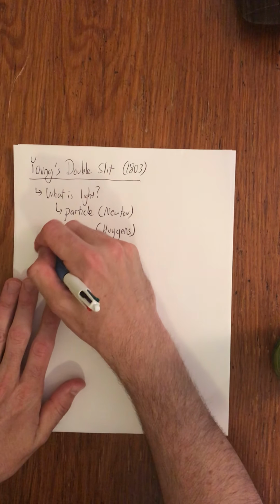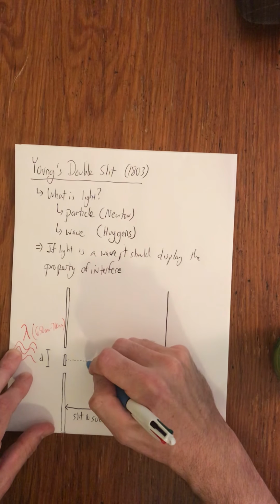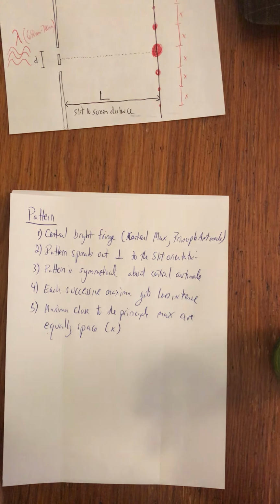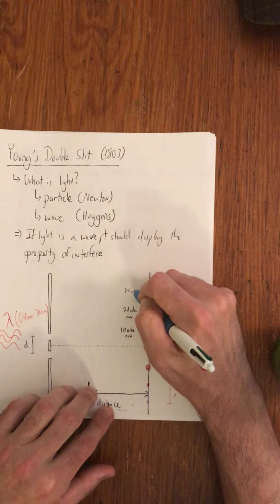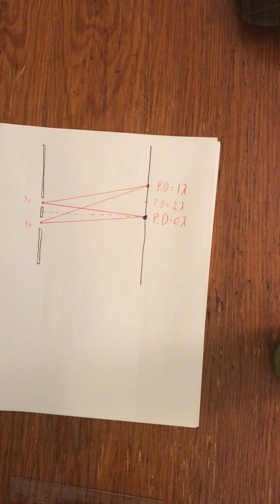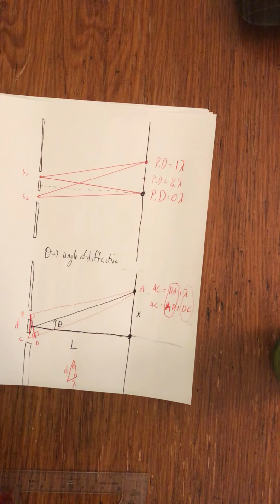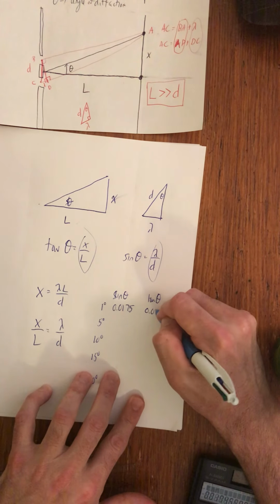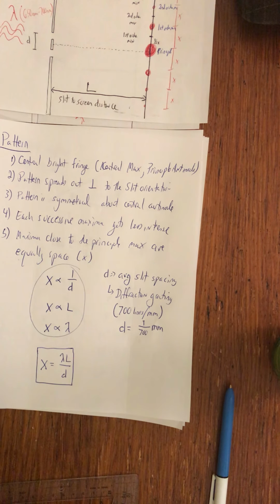Young's Double Slit Part 3